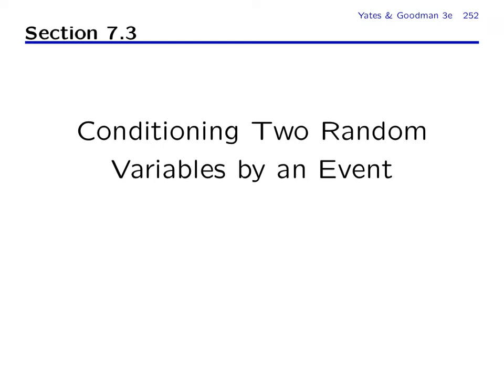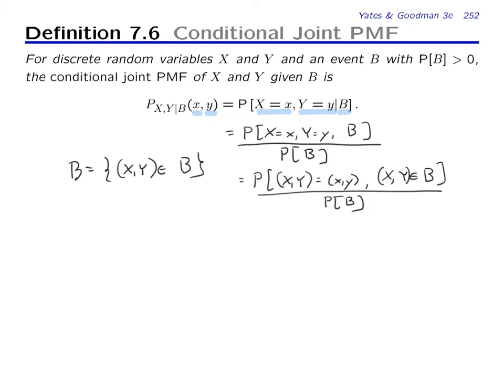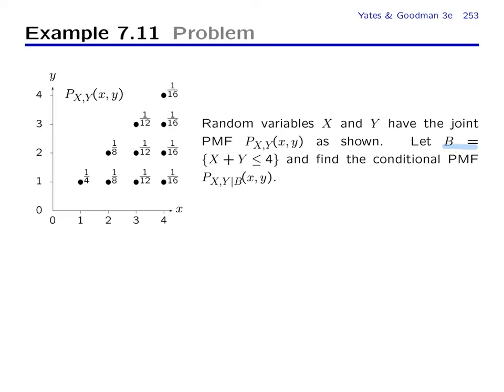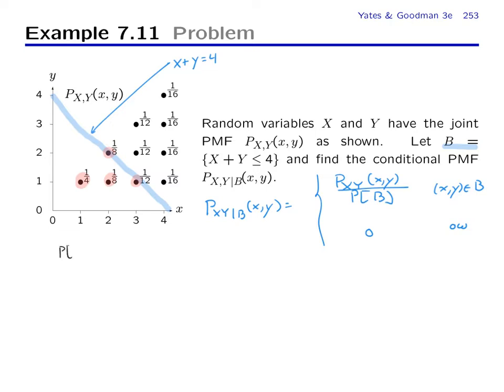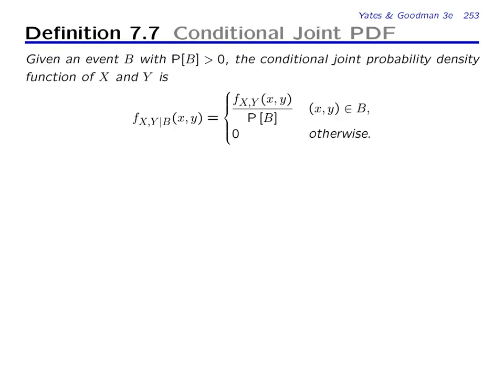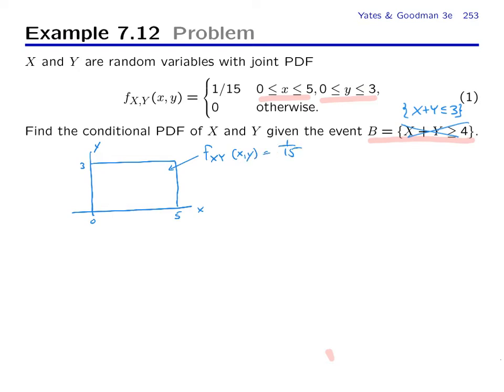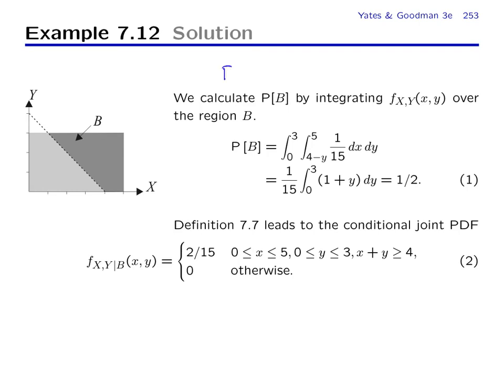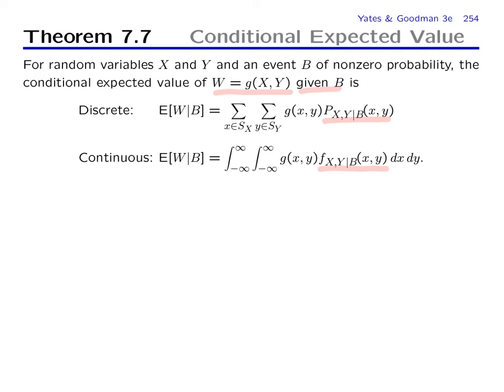Lecture 22 Section 7.3